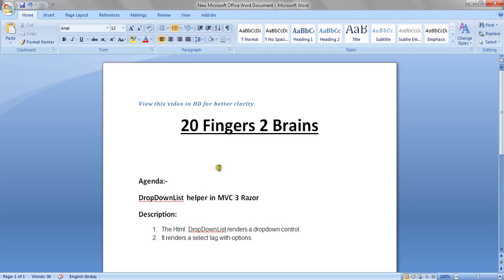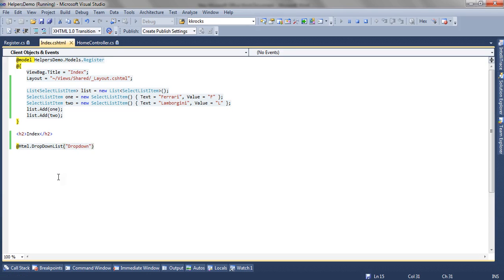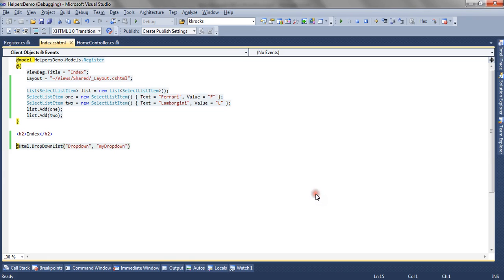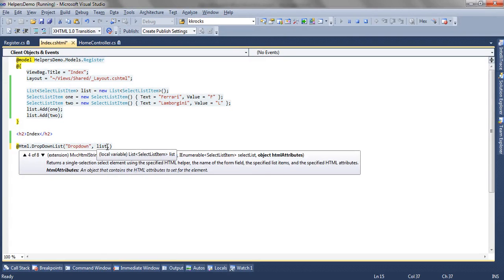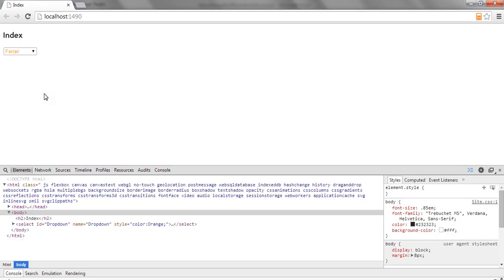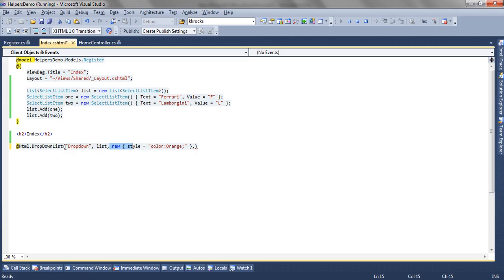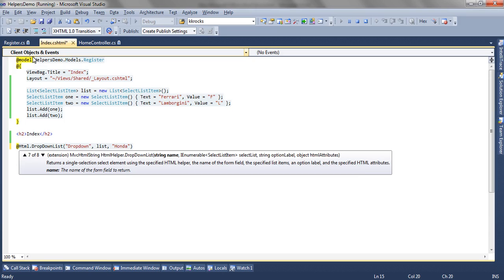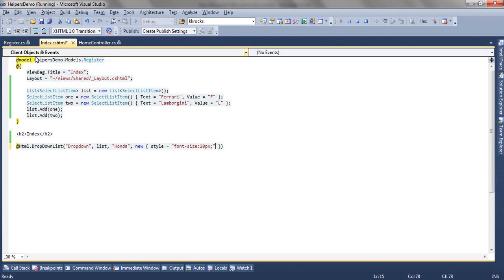ASP.NET MVC DropDownList HTML helper Example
ASP.NET MVC 3 and MVC 4 Razor
How to bind dropdownlist in mvc
In this video we have shown how to render a dropdown in Asp.net MVC3 Razor application.